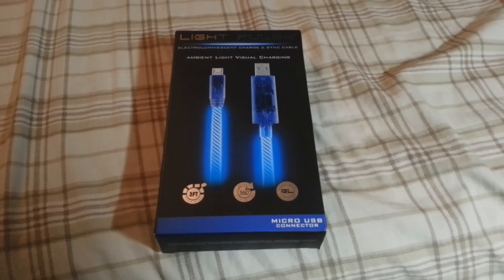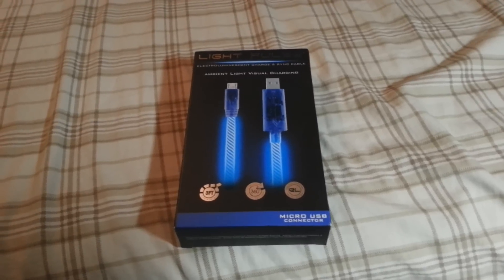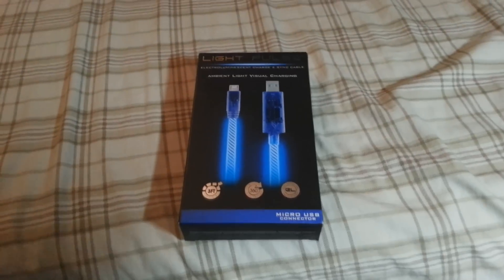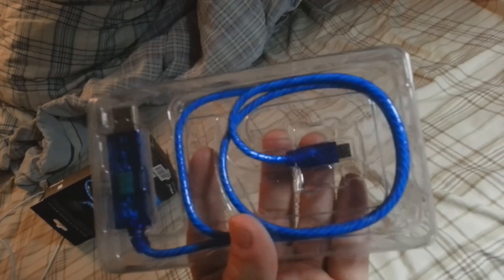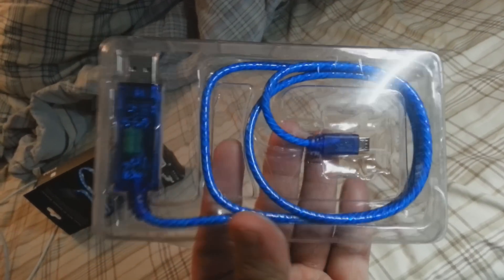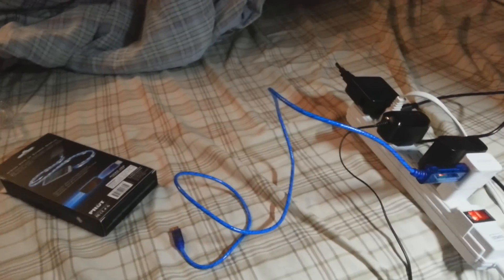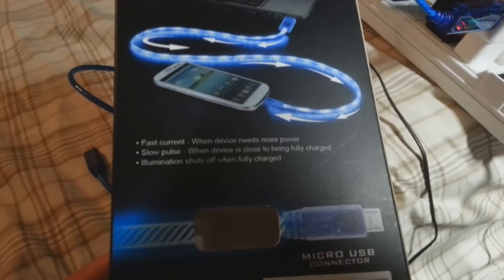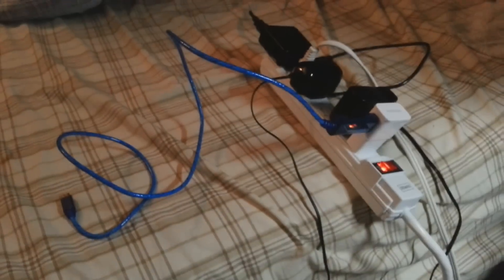Glow Pulse Micro USB Light Up Charging Cable For Android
Glow Pulse Chargers that come for Android and iphone! ALSO WAS JUST KIDDING ABOUT THE PINK COMMENT! I like pink... the singer though. LOL